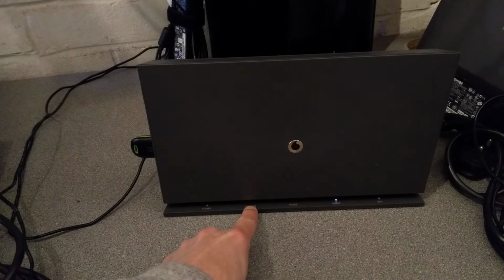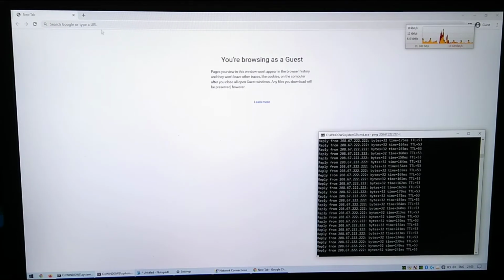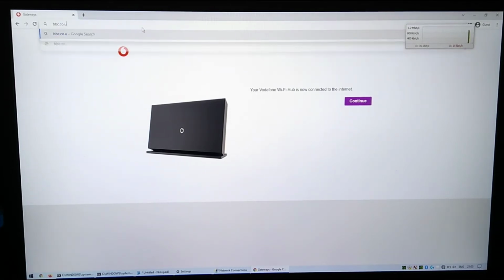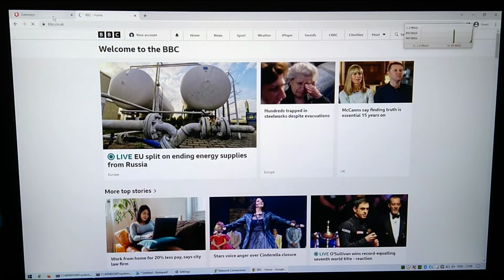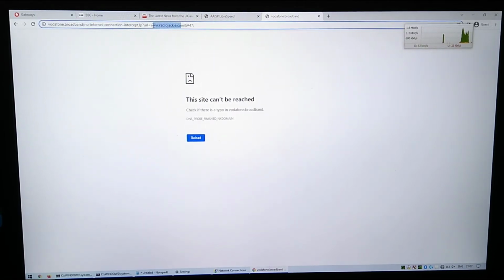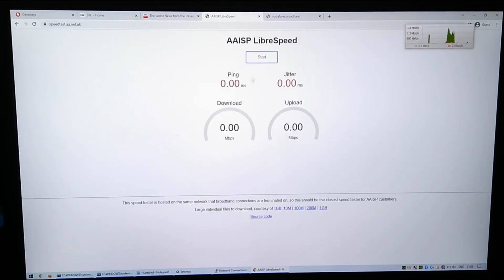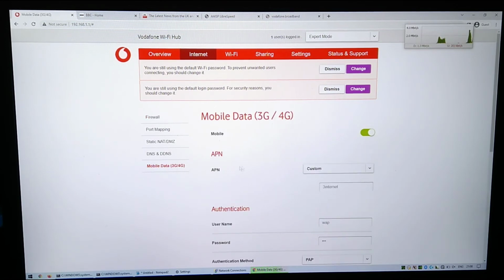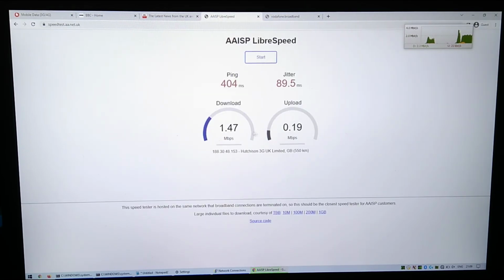Using a ZTE 3G Dongle with a Vodafone Wi-Fi Hub THG3000 Router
A video showing how to use, and the problems and workarounds involved, in attaching a 3rd party non Vodafone USB mobile dongle to the Vodafone WiFi router.